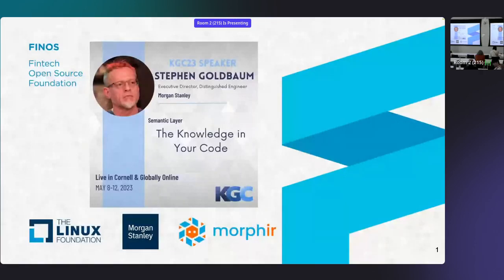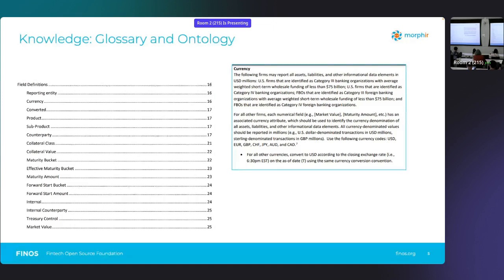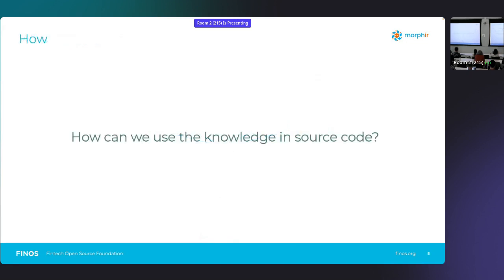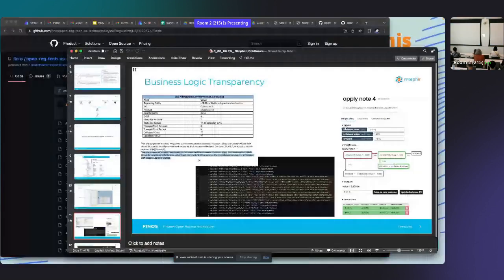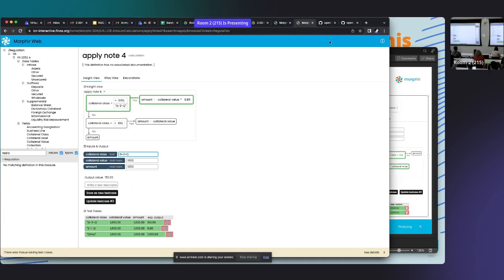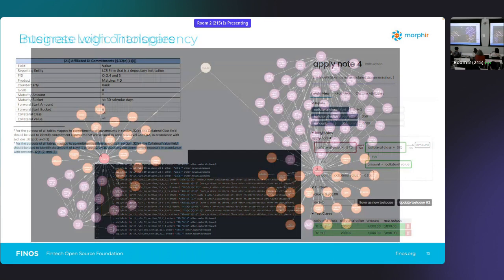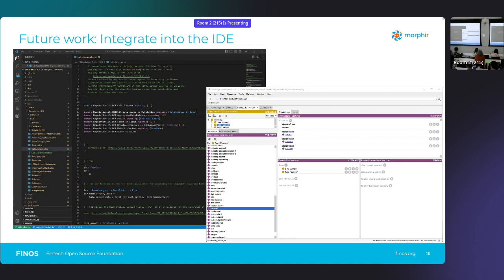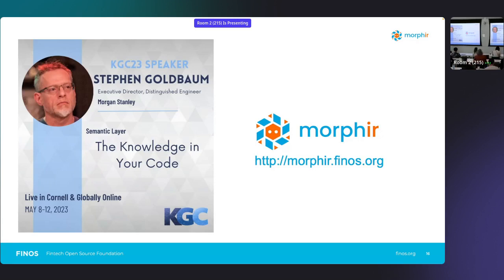The Knowledge in Your Code, Stephen Goldbaum, Morgan Stanley | KGC 2023 Talk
Business application developers put a wealth of business knowledge into their code. Too often, aside from executing, that information is left untapped for knowledge purposes.

In fact, well-designed code is ripe with valuable information that can be extracted directly from the code for use in a variety of knowledge-based technologies. That can have direct benefits for regulated industries, like Finance, that are faced with a growing burden to demonstrate proper management of their data.

This presentation explores the implementation of an entire U.S. financial regulation to demonstrate how well-designed code can be leveraged to integrate with knowledge tools like semantic, data catalog, data lineage, audit, and graph technologies.

Like what you see? There will be more highly informative keynotes, talks, and masterclasses covering the advancements of knowledge graphs and AI for finance at The Knowledge Graph Conference 2024.

Discover the forefront of knowledge graph advancements at the Knowledge Graph Conference 2024 (KGC 2024), held from May 6-10, 2024, at Cornell Tech in New York City and virtually.